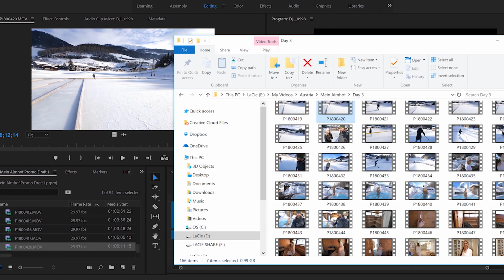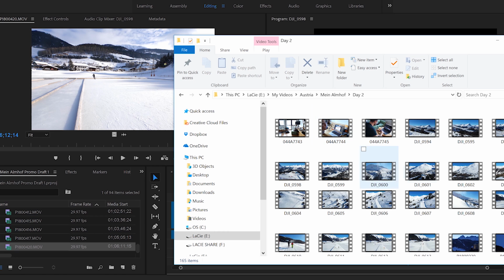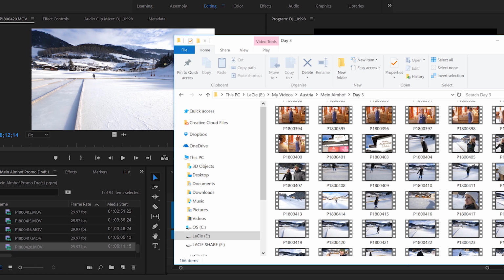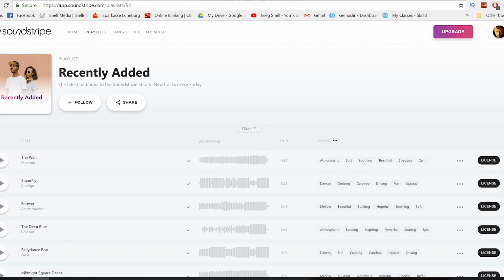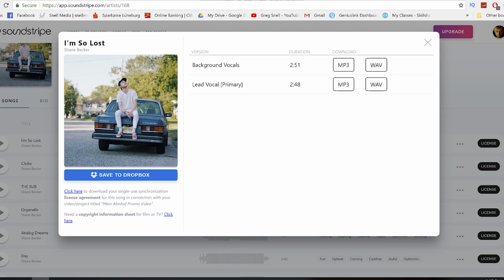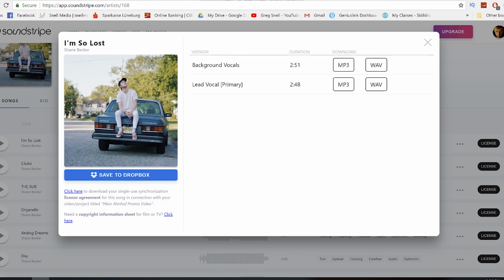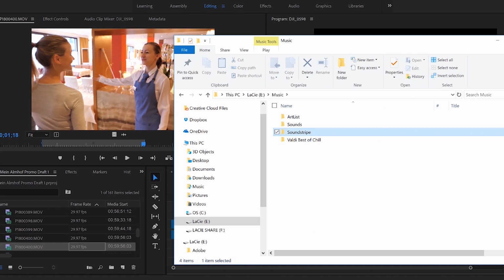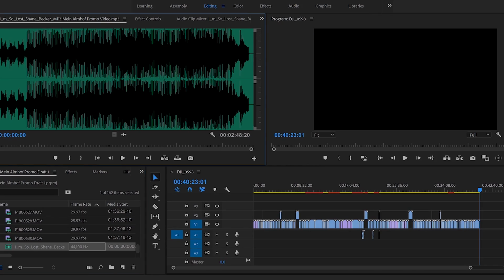3 SIMPLE Stages of VIDEO EDITING with ADOBE PREMIERE PRO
This channel is about Travel, VIDEO, & Business. Recently we have focused a lot on the Travel and Business side, now it's time to get back to VIDEO.

Here are 3 SIMPLE Stages of VIDEO EDITING with ADOBE PREMIERE PRO & my personal video editing process explained.

1) Organizing your Timeline
2) Cutting to the Beat
3) Finishing

I edit in this process 98% of the time. It helps streamline my edits and makes me a faster editor in the end.

Everyone has their own flow and style to editing, what's yours? Share in the comments below.